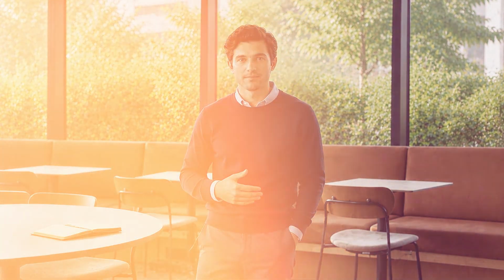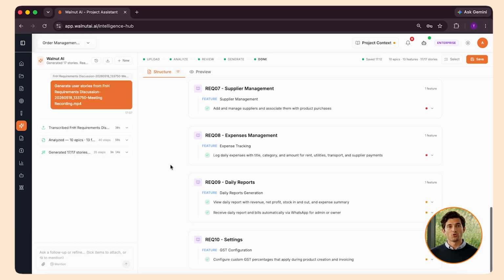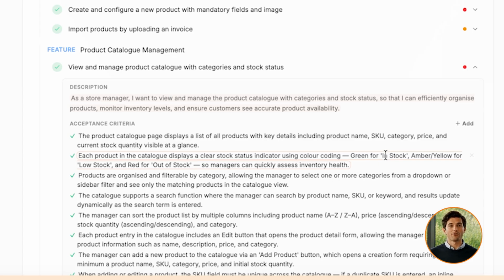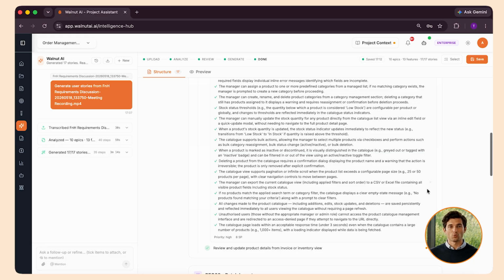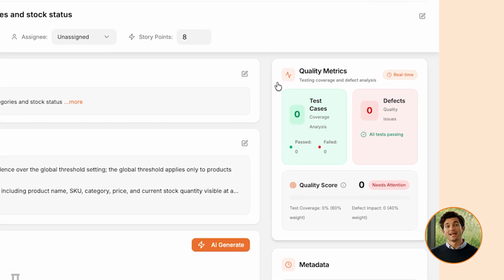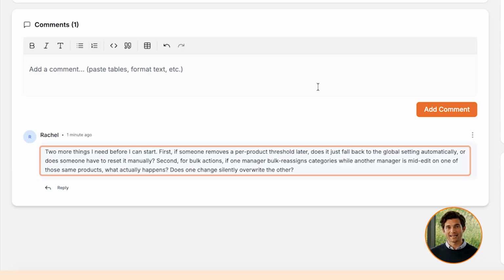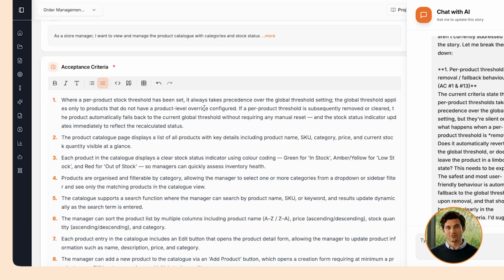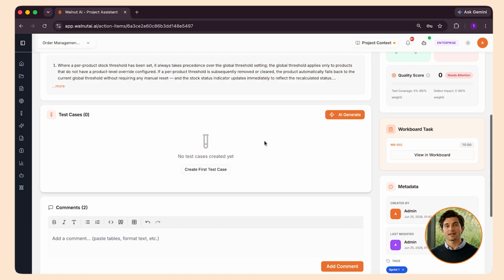Turning Images and Videos into User Stories with WalnutAI Intelligence Hub